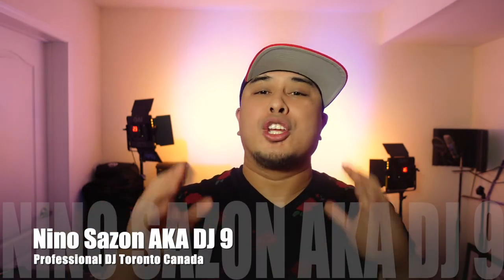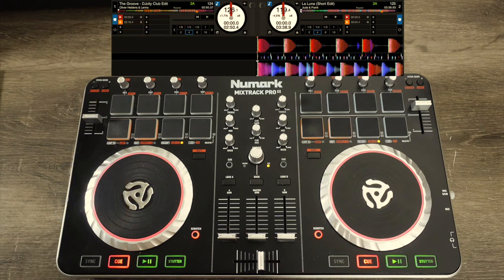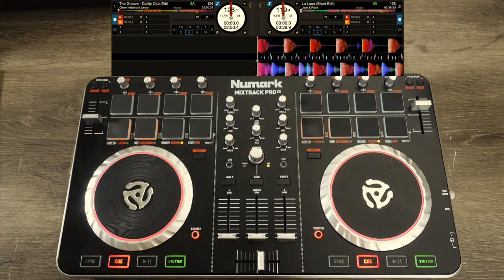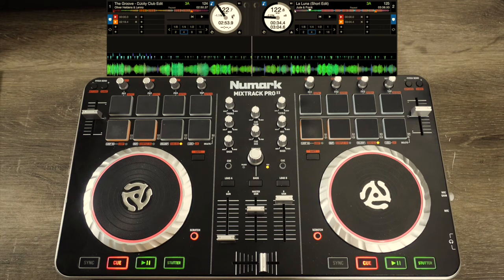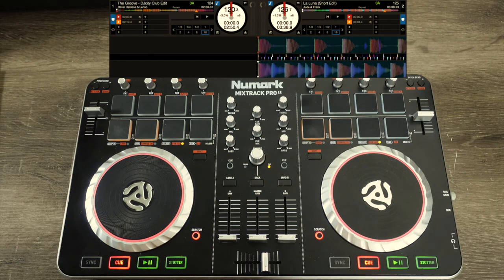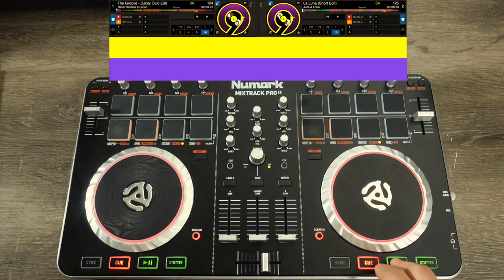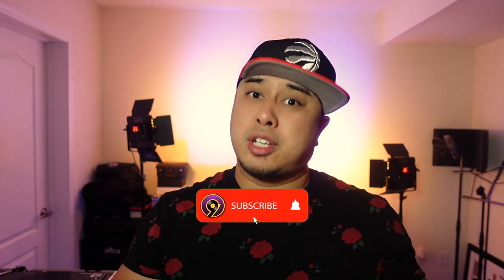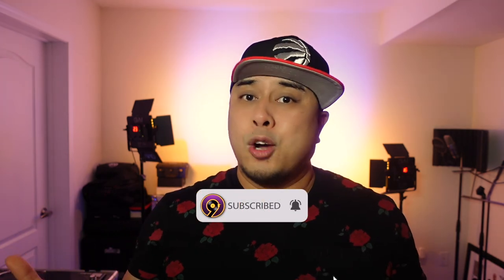BEGINNER DJS/MIX/BEATMATCHING 101/TUTORIAL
Hey guys so in this video im showing you(beginner djs) my first dj transition and how to do it the easy way and the REAL way! I also give you an exercise on how to train your ear on how to beatmatch properly. Check it out if your just starting your dj journey because you will definitely learn a thing or two or perhaps three lol. Thank you for your support! More videos to come!